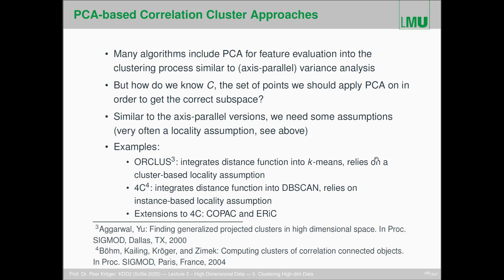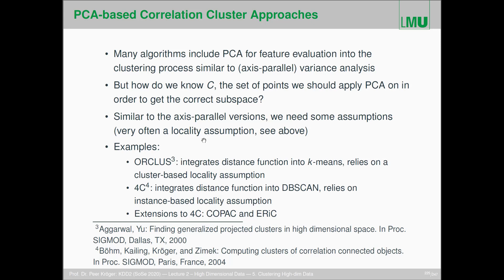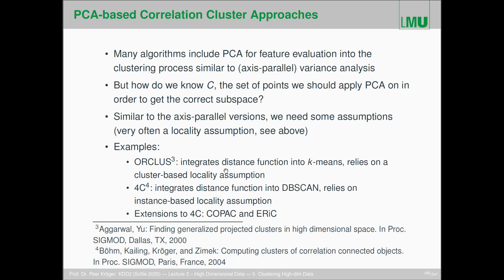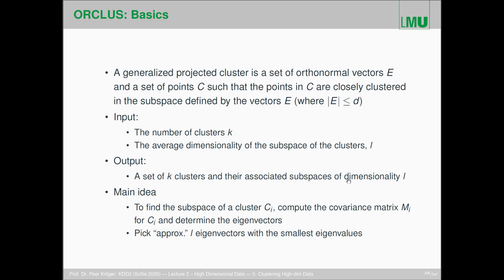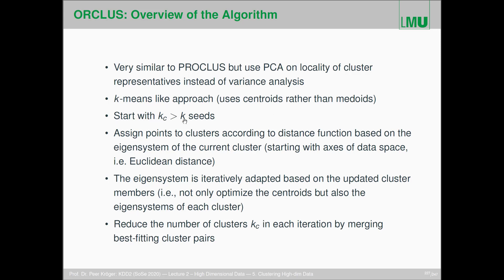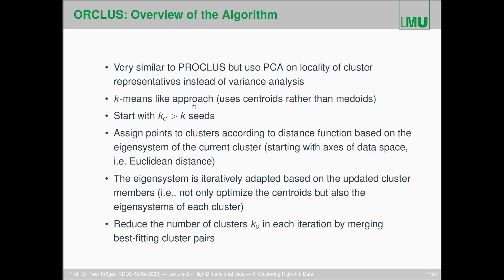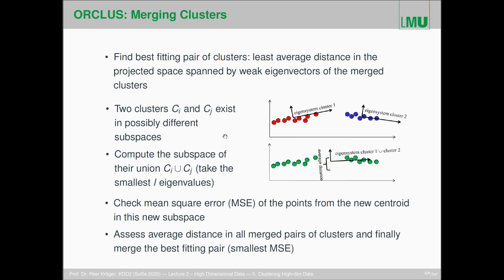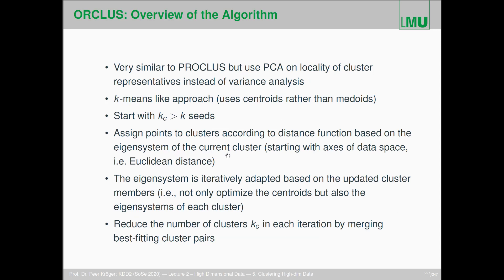Lecture2 Sec5 5 part3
ORCLUS